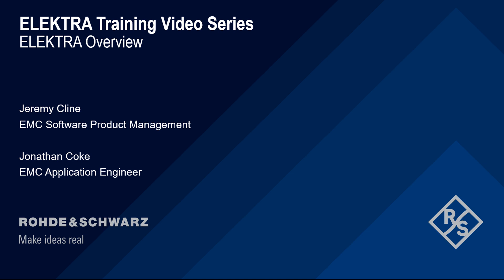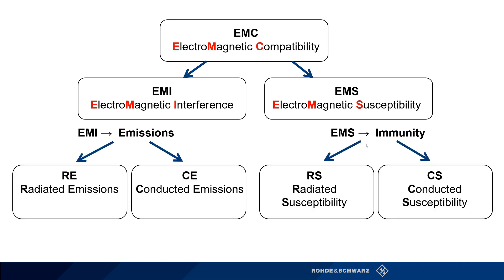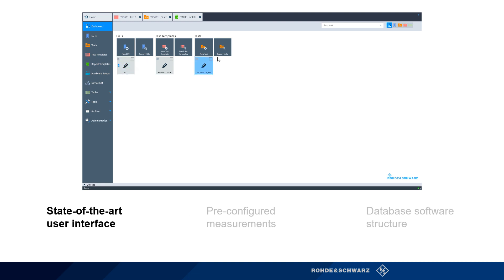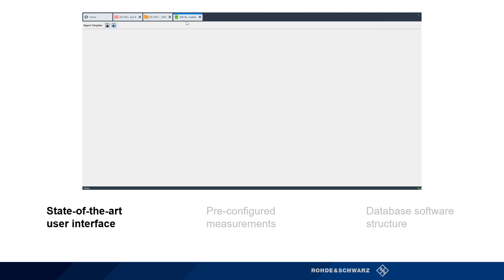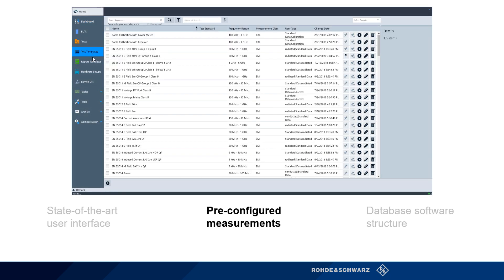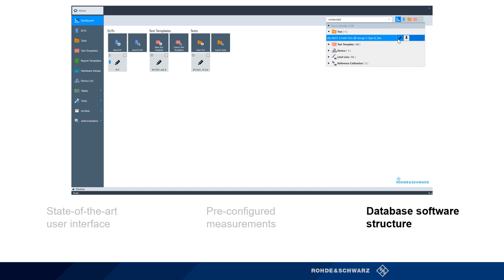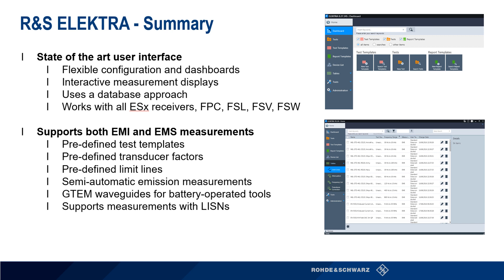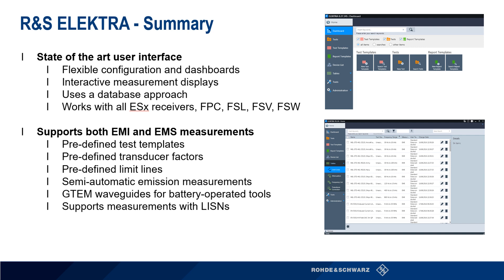Getting to Know ELEKTRA: Product Overview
This video gives an overview of ELEKTRA software, including details about its state-of-the-art user interface, ability to take advantage of pre-configured measurements, and its database software structure.